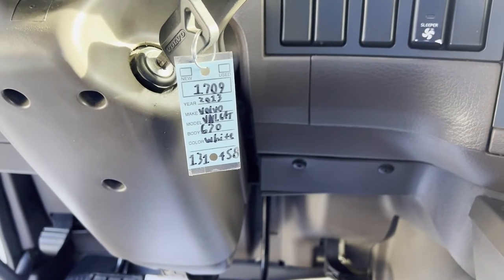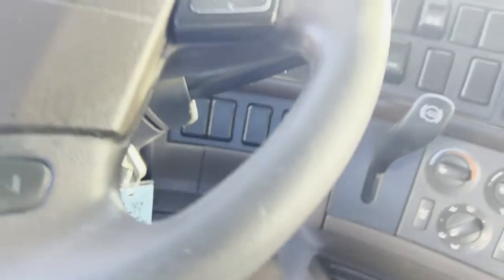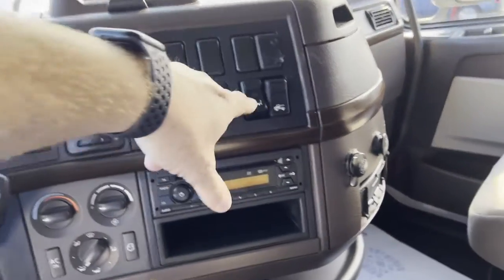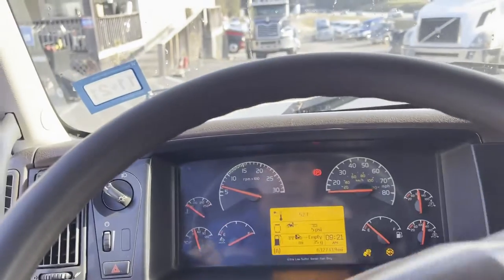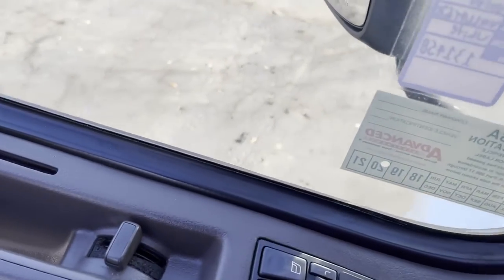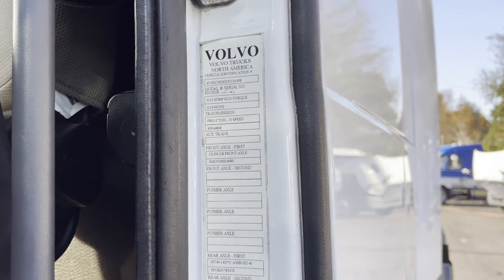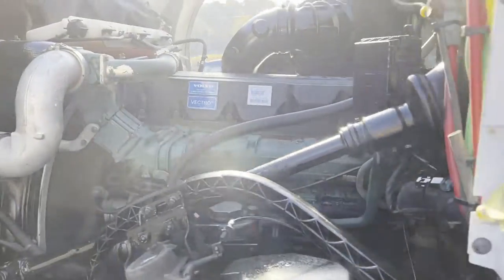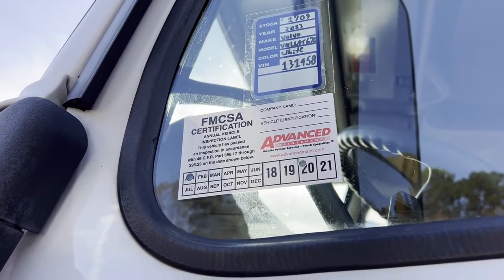2013 VOLVO VNL64T670 For Sale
ENGINE HOURS 21,264
ENGINE VOLVO D13 12.8L 425 HP
ENG BRAKE YES
ENG SERIAL 992352
FUEL / TANKS DIESEL - 2 ALUM 250 GAL TOTAL
EXHAUST SINGLE
TRANSMISSION EATON FRO-17210C 10 SPD MANUAL
DRIVE OPTS POWER STEERING, OVERDRIVE, CRUISE
REAR END MERITOR 3.36
AXLE TYPE TANDEM - F 12,350 LB / R 38,000 LB
GVWR 50,350
FRAME STEEL
SUSPENSION AIR RIDE
TIRE SIZE 295/75R22.5
WHEELS F ALUMINUM / R ALUMINUM
WHEEL 5TH AIR SLIDE
AIR COND YES, OPERATIONAL
SLEEPER 61"
DUAL BUNK YES
INTERIOR COLOR GRAY
RADIO AM/FM / CD, OPERATIONAL
MIRRORS DUAL POWER
HIGH BACK SEATS DUAL
PASSENGER SEAT STATIONARY
EXTERIOR COLOR WHITE
BUMPER PAINTED
EXTERIOR OPTS HEATED MIRRORS, CAB FAIRINGS